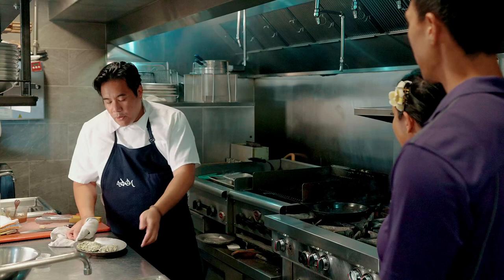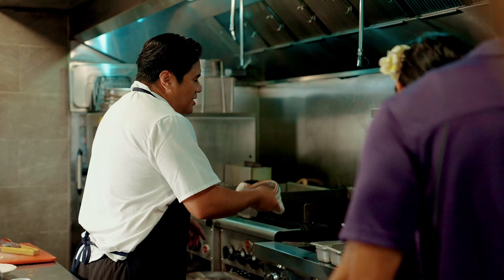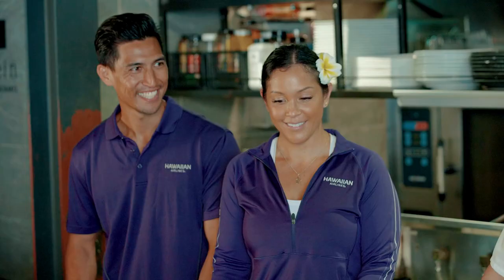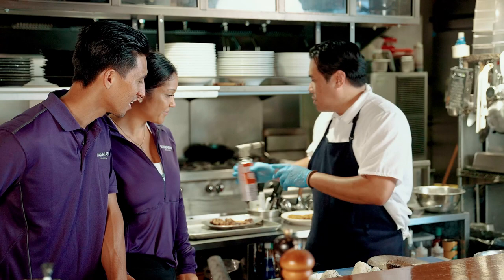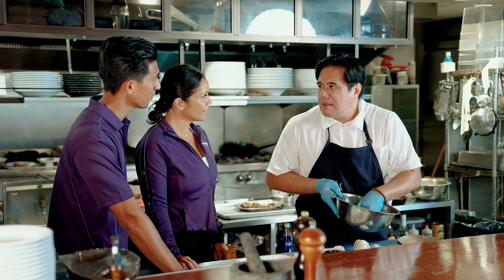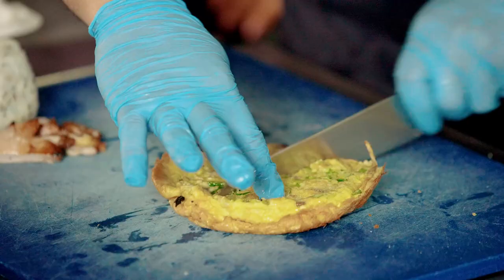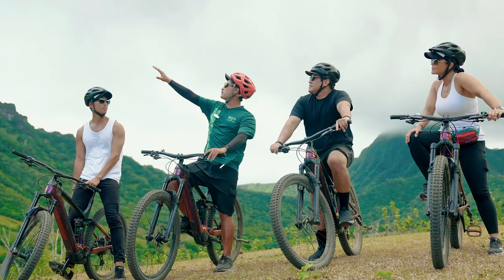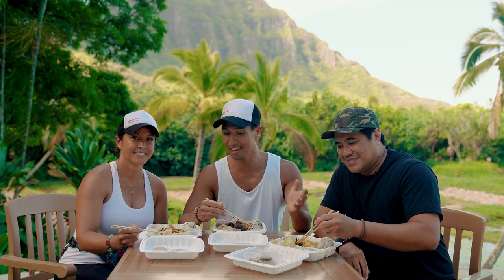Pau Hana Adventures: How to make a bento and explore Kualoa Ranch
The summer season is always filled with outdoor adventures and picnics with family and friends. In this video, we are joined by Featured Chef Dell Valdez, owner and chef of Vein at Kaka'ako. Follow along as he makes and personalizes his bento for a day of adventure. 😋 After the team makes their bento in the kitchen, see a glimpse of nature’s beauty at Kualoa Ranch as they get out and get active on their e-mountain bike tour. 🚴‍♀️🚴
As Chef Dell says, a bento is you on a plate. So this packed lunch is completely customizable to your liking. However, we’ve compiled a few recipes covered in this video for you to try at home. Don’t forget to tag us and PauHanaWithHawaiianAirlines so we can see your bento creations! 🍱

Furikake Salmon
Ingredients:
 • 1 salmon filet
 • ½ cup panko
 • ½ cup flour
 • 1 egg
 • ½ cup furikake (rice seasoning)
Directions:
 • Pat the salmon filet to remove any excess moisture.
 • Combine the panko and furikake together in a bowl.
 • Coat the salmon in flour and make sure all sides are covered.
 • Whisk your egg and then dip the salmon into the egg.
 • Immediately coat the salmon in your panko and furikake mixture.
 • Season with salt and pepper before frying the filets for 2-3 minutes.
 • Remove from fryer and let the filets rest on a cooling rack.

Yakisoba
Ingredients:
 • 5 oz. noodles
 • ½ medium sized sweet onion, sliced in ¼ inch strips sliced yellow onion
 • 1/8 small cabbage, sliced in ½ inch strips
 • 1 sliced carrot
 • 2 cloves of sliced garlic
 • 3 tbsp. vegetable oil
Sauce:
   •    2 tbsp. sesame oil
   •    2 tbsp. sake
   •    2 tbsp shoyu
Directions:
 • Add the oil to a saucepan and heat on high.
 • Once the pan heats up, add the cabbage, onions and carrots to sauté. After about 1 minute, add your sliced garlic. Stir fry for another minute.
 • Add in your noodles and stir fry for another minute. Lightly season with salt and pepper.
 • Remove the pan from the heat and add the sake. Place the pan back on the heat so the alcohol can begin to burn off.
 • Add the shoyu around the sides of the pan and toss together. Lastly, add the sesame oil and toss once more.